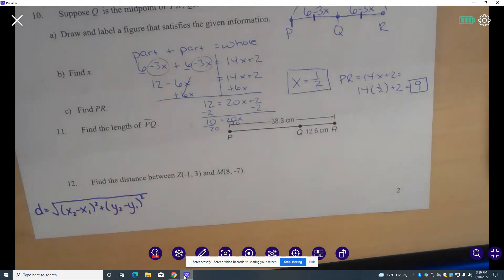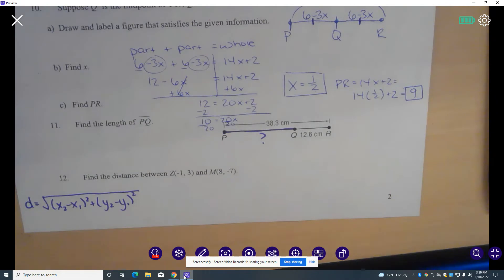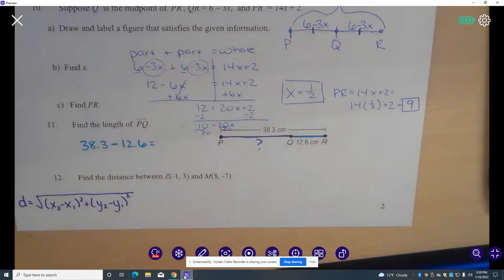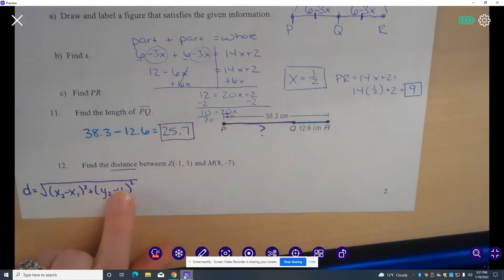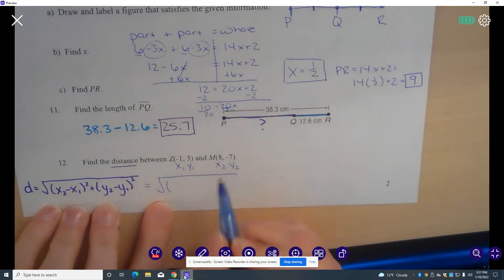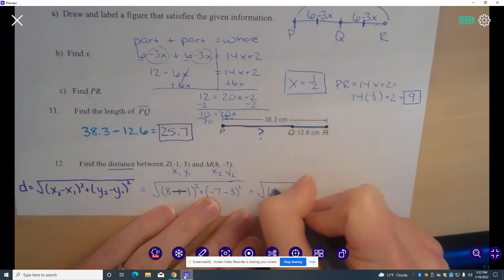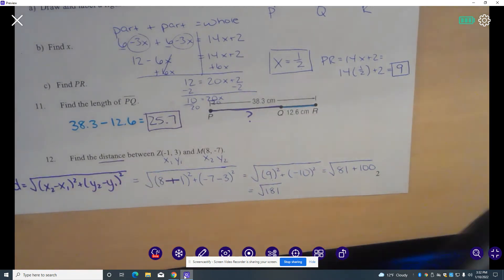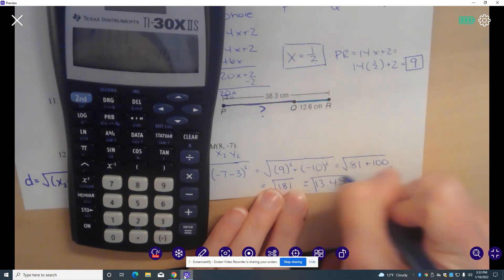Geometry Final Exam Review: #11-12